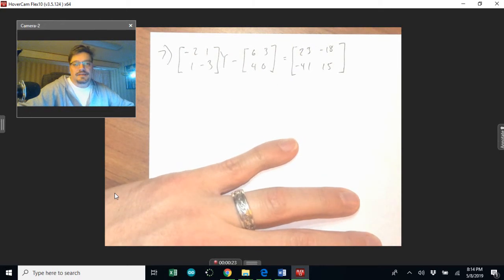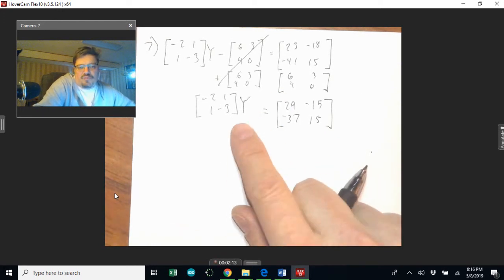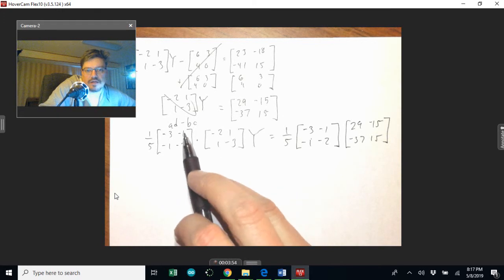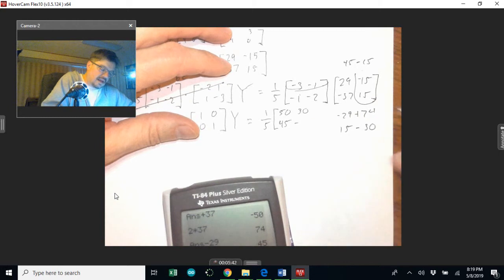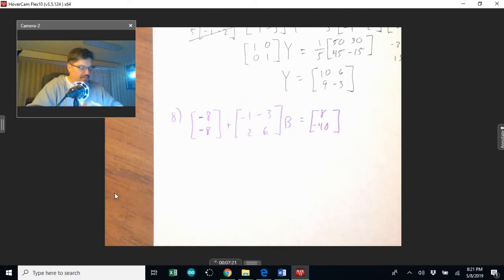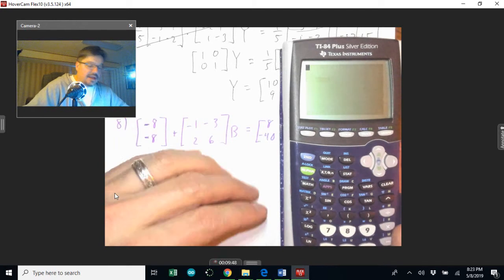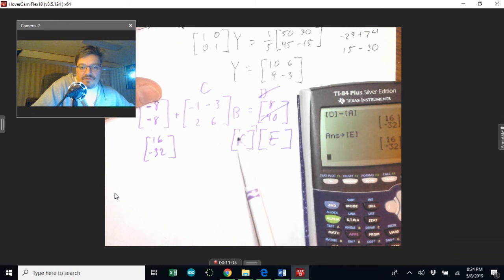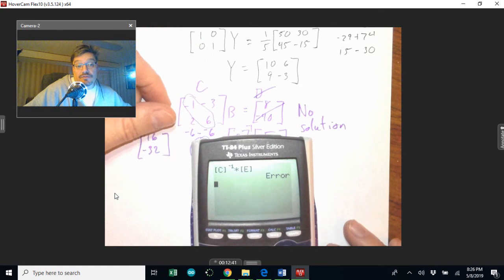Matrix PT (7-8)